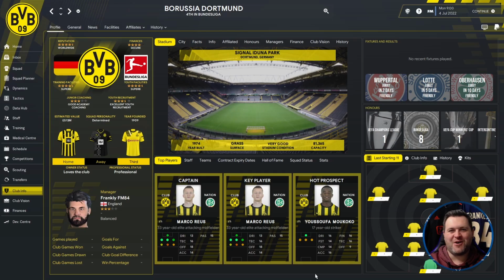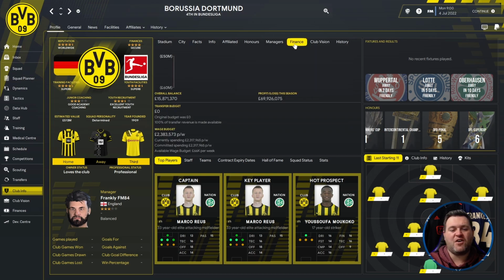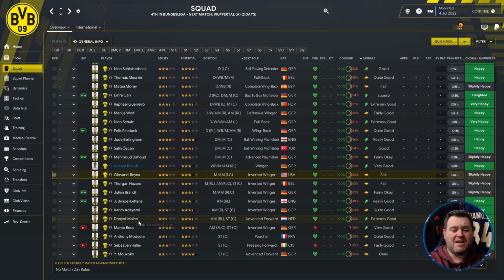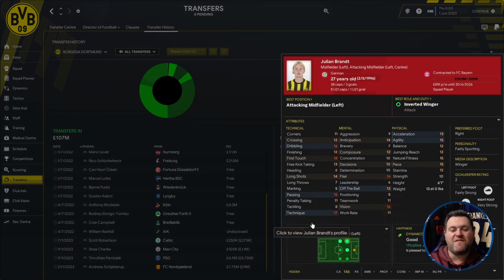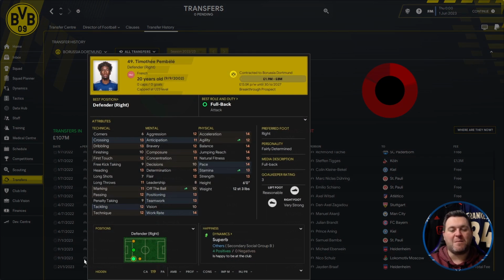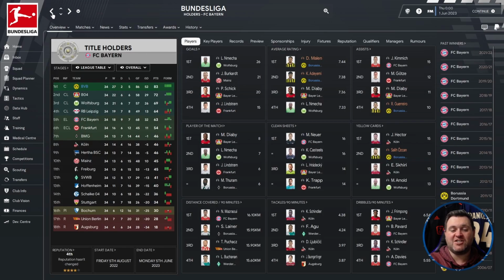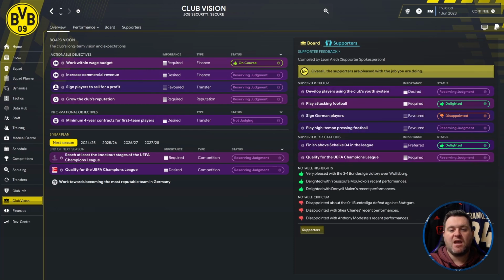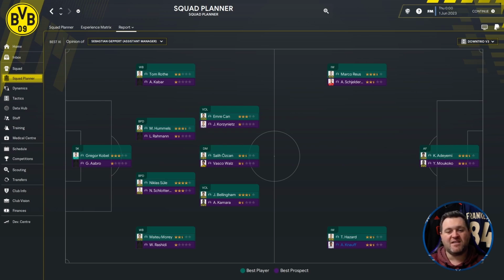BVB Dortmund | FM23 Rebuild | Season One - Football Manager 2023 Borussia Dortmund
New Football Manager 2023 Video!
Dortmund are a team with a fine footballing history. They were last champions of Germany in 2012, they joined footballs elite in 1997 when they won the Champions League. Under the guidance of Jurgen Klopp and performing in front of the Yellow Wall they stamped their imprint on the footballing world by playing Heavy Metal football. In recent years they have become on the finest teams at taking young talent, developing them and in most cases selling them on for masses of profit. We are going to try and use this as a blueprint for the series as we rebuild Borussia Dortmund in FM23!!